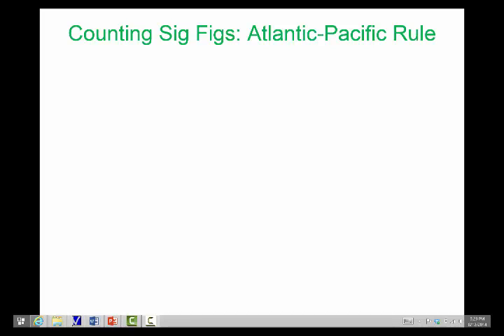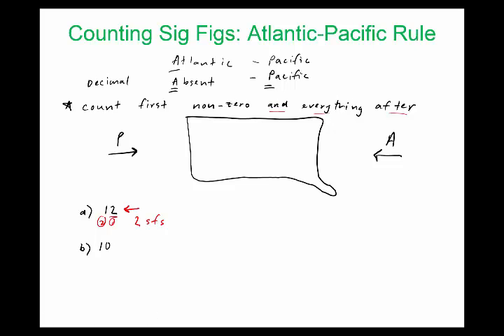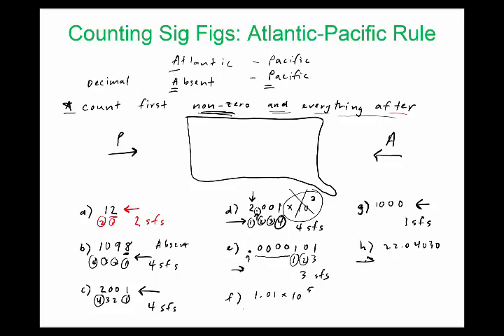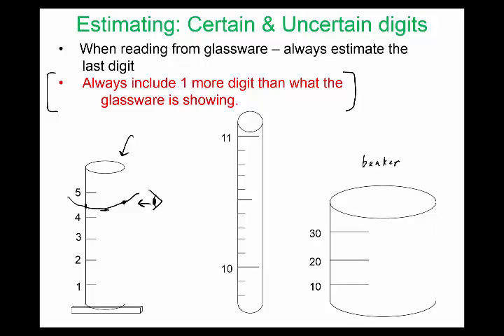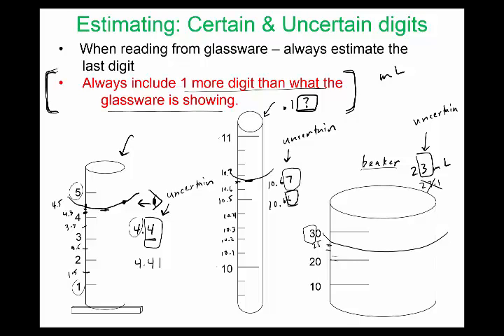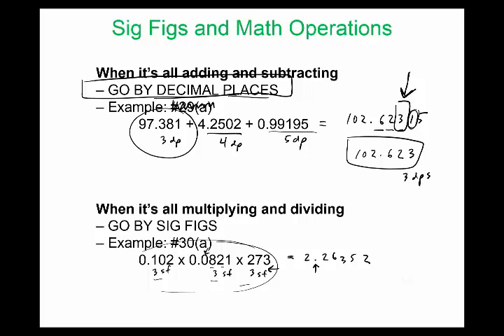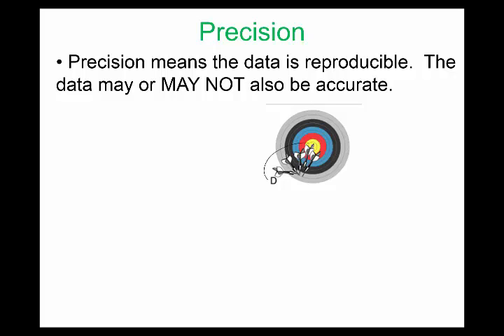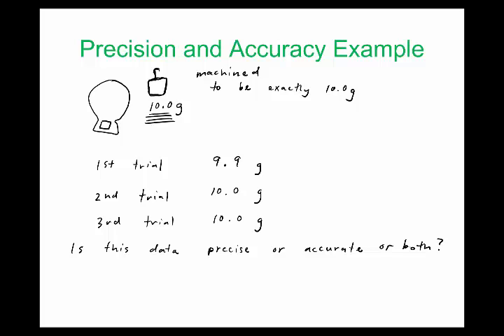SigFigs Measurement PrecisionAccuracy